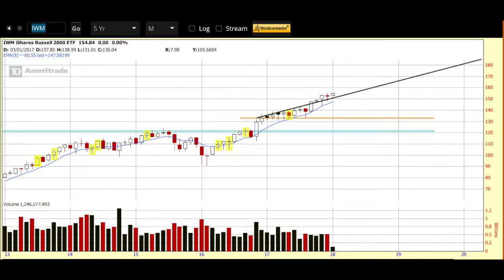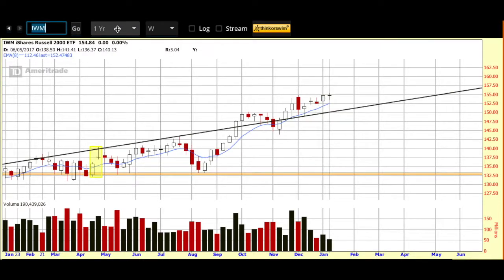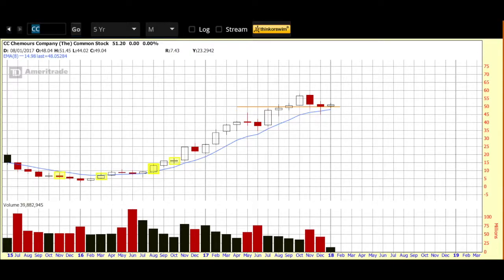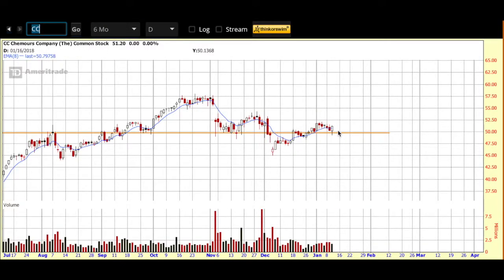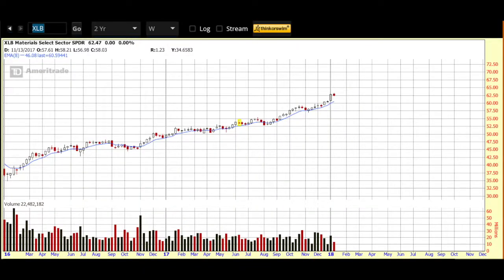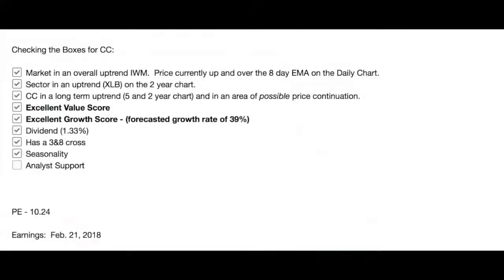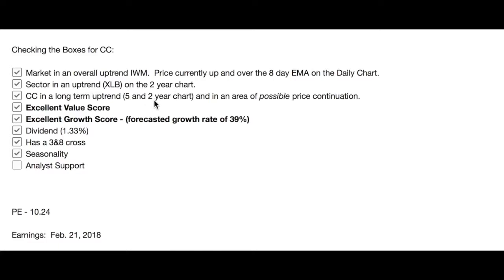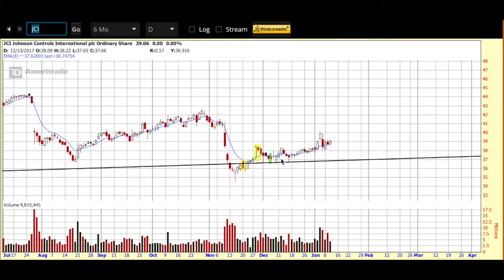Chemours Co. ("CC") - Todays featured Value and Growth Stock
Good morning!  Today’s featured chart is Chemours Co. (“CC”), a specialty chemical company with excellent fundamental scores that also may be one to keep an eye on in this area.